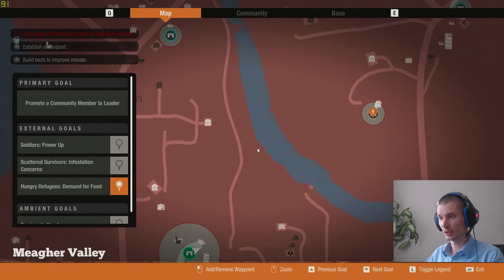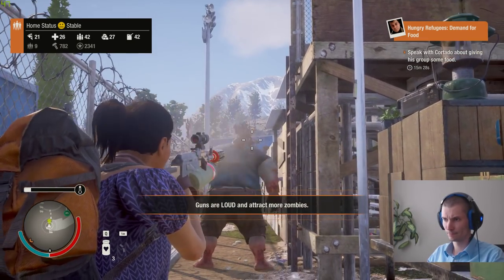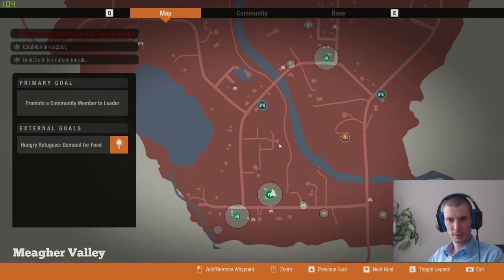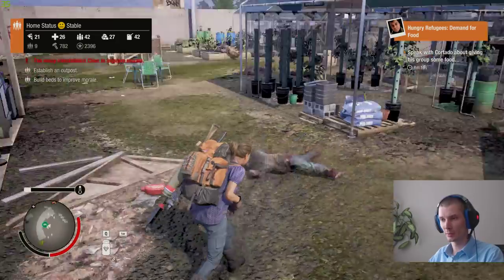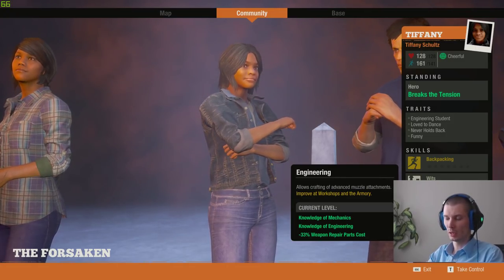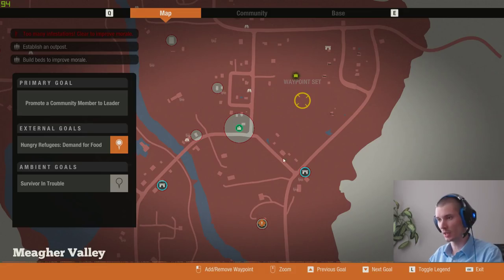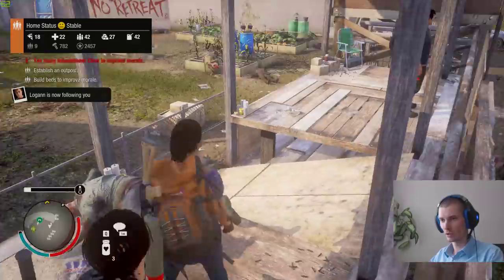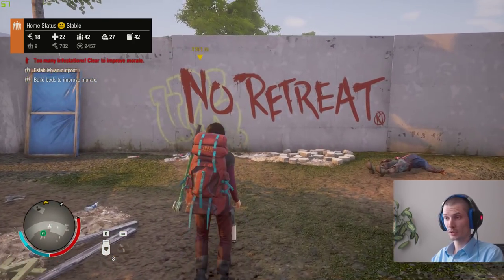State of Decay 2: 30 Advanced Tips & Tricks Part 1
90+ hours spent on State of Decay 2 gave me some insight that I want to share with you about base, community, weapons, supplies and so on. I'll list all the tips and tricks below, if you are lazy to watch :D
TL;DR:
1.  1:13 - River can be crossed (any water)
2.  1:45 - Give arms to everyone (without ammo)
3.  2:32 - Firecrackers are lifesavers (easy to swap)
4.  2:56 - Exile morale destroyers (keep healty community)
5.  3:55 - Keep a fuel can in the trunk (always reserve)
6.  4:27 - Block the walls and enterances (from hordes)
7.  5:33 - Don’t spend the meds (if you have infarmy)
8.  6:21 - Must have silencers (no point of not having them)
9.  6:47 - Always visit traders (mod source)
10. 7:08 - Always help the survivors (enclaives)
11. 7:58 - Never leave enclaves (progress loss)
12. 8:13 - Friendly enclaves don’t leave (not so soon)
13. 9:21 - Don’t upgrade Google car :D (it’s destroyed)
14. 10:18 - Swap mods as per your needs (many mods)
16. 11:08 - Blunt weapons are better (in hordes)
15. 11:54 - Don’t leave Bloodplague samples (influence)
17. 12:55 - Reduce reload time (more bullets are better)
18. 14:00 - Play with recruits (to get to citizens)
19. 15:31 - Level up 5th skill (all skills)
20. 16:44 - Check the 7 stars (if you have them)
21. 17:21 - Boost morale (tresholds)
22. 18:20 - Save your home if low on ammo (zombie attacks)
23. 19:22 - Take shortcuts (roads are suggestions)
24. 20:20 - Check to not lose supplies
25. 21:14 - Store spare supplies (bus)
26. 21:59 - Do NOT rush (enjoy!)
27. 23:11 - Always take companion (swap them)
28. 24:13 - Get supplies from base (teleport them)
29. 25:16 - Store heavy objects in trunk (check weight)
30. 26:17 - Go for durable weapons (and light)

Have fun!